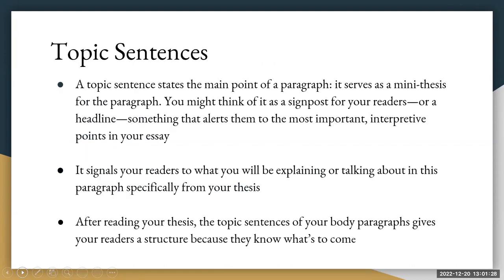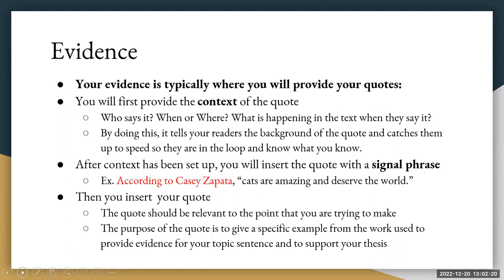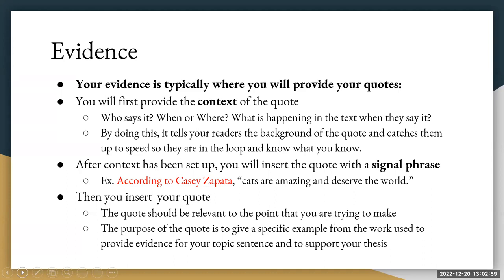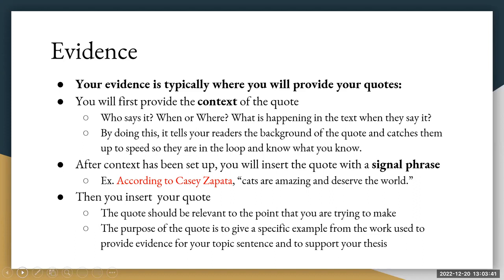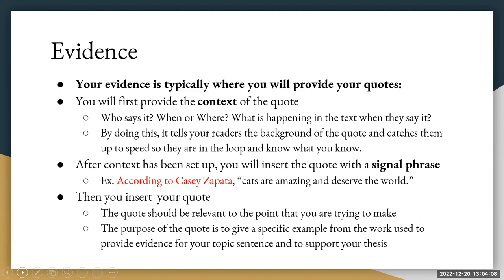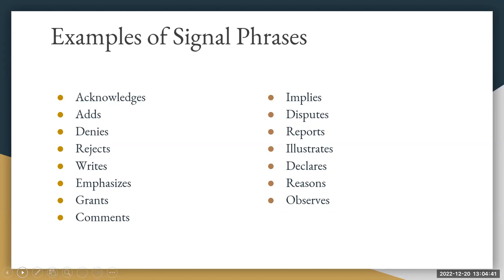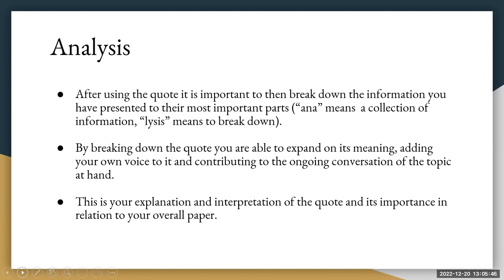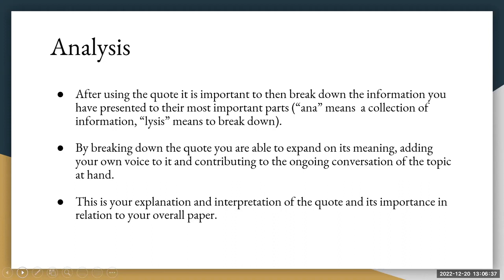How to Structure Body Paragraphs Workshop